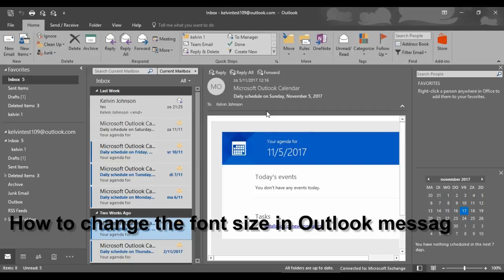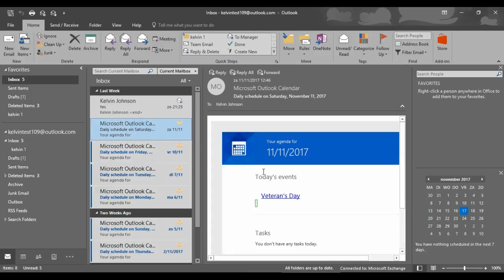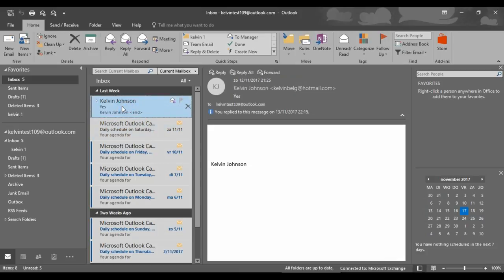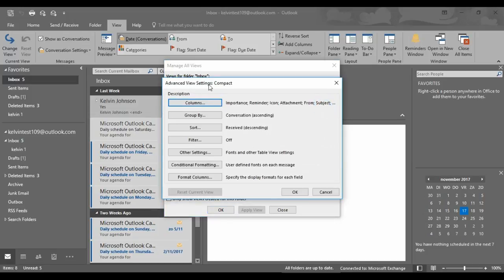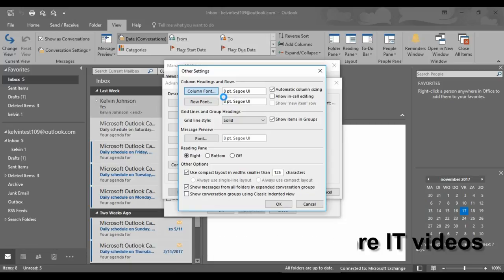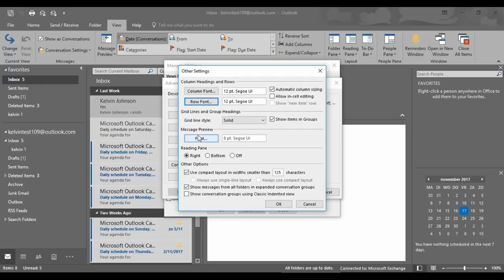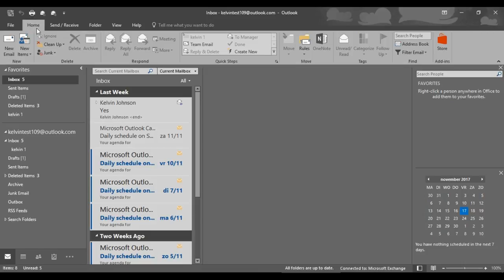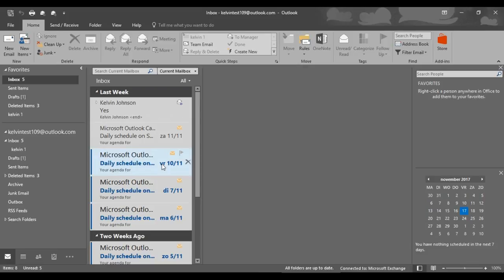How to change the font size in Outlook Message list Outlook 2016 | 2019 | Office 365 Outlook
This video explains how to change the font size in Microsoft Outlook 2016 or 2019 reading pane.